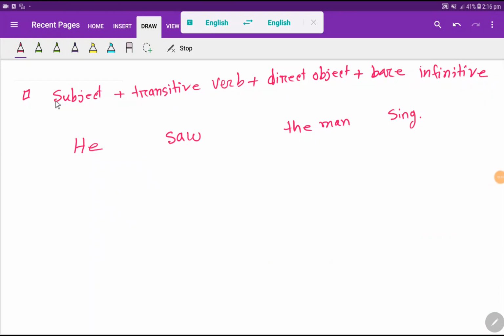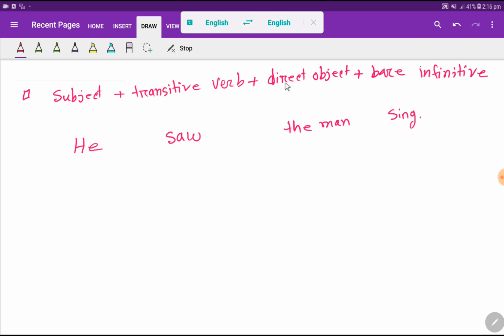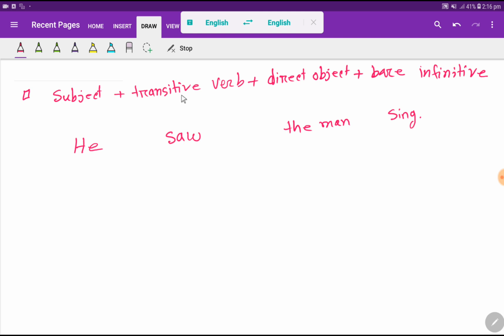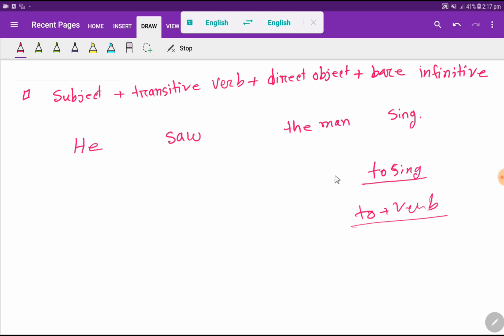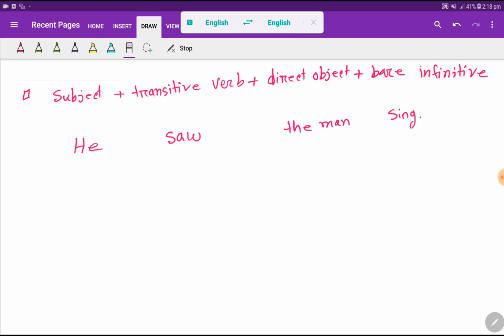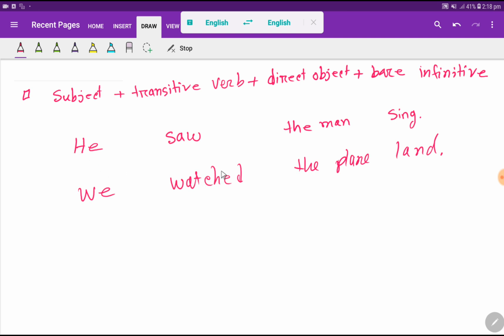English Grammar:100+Sentence Structures:How to Make/Construct English Sentences [Part-5]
English Grammar:100entence Structures:How to Make/Construct English Sentences [Part-5]

english sentence structure advanced ,english sentence structure for speaking english, sentence structure practice, english sentence structure for beginners, english sentence structure youtube ||english sentence structure - basic english grammar